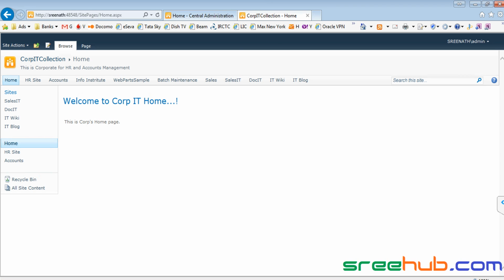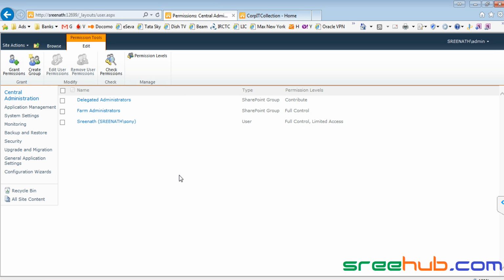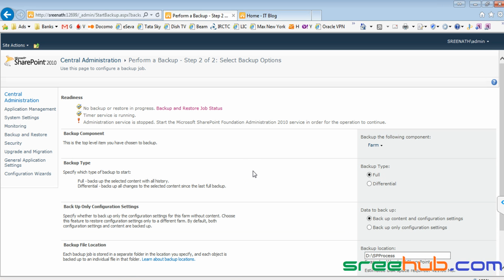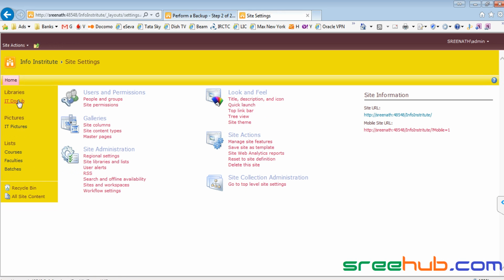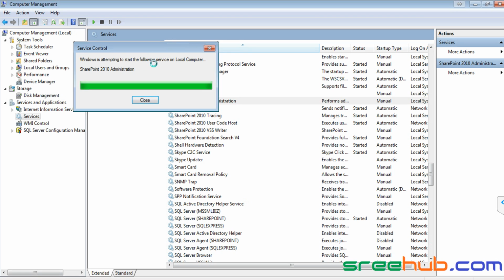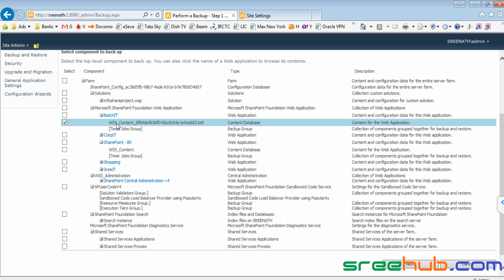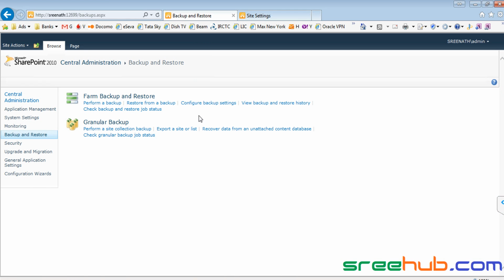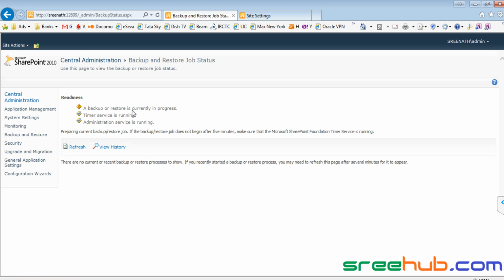22 Sharepoint Class - Backup and Recovery